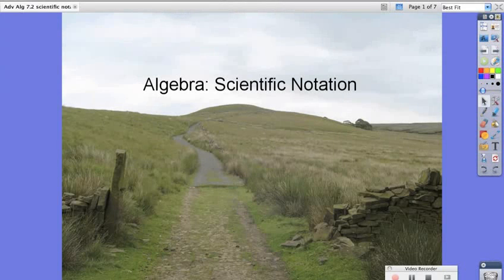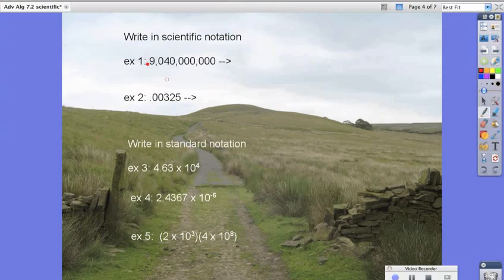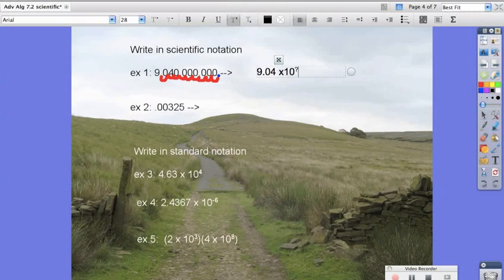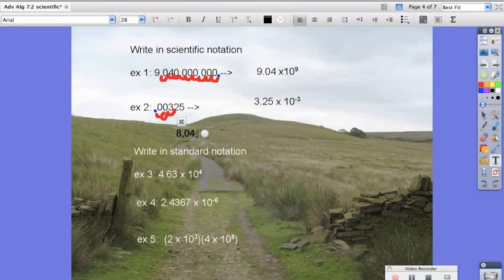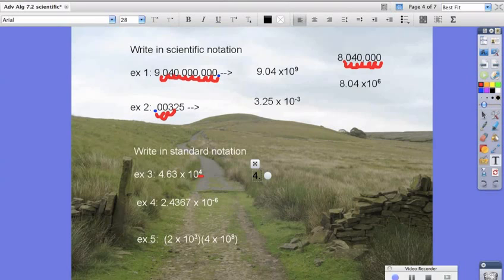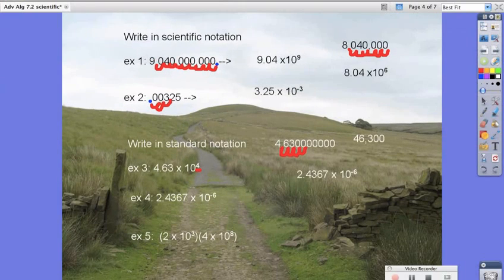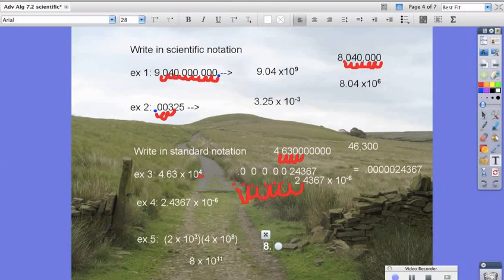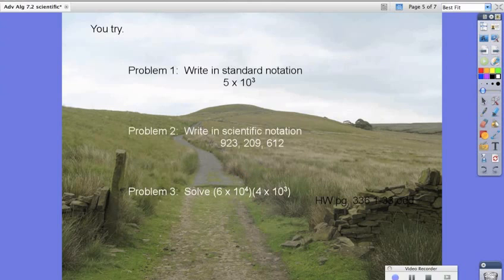Scientific Notation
At the end of this lesson you should be able to convert measurements from one unit to another.